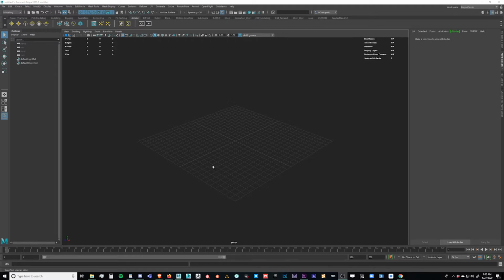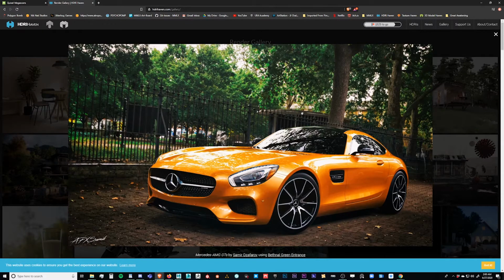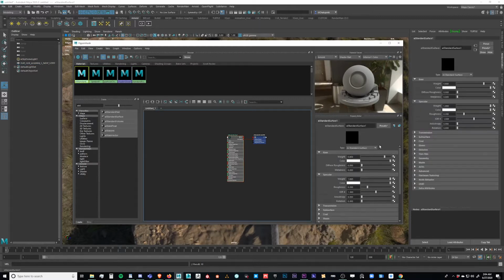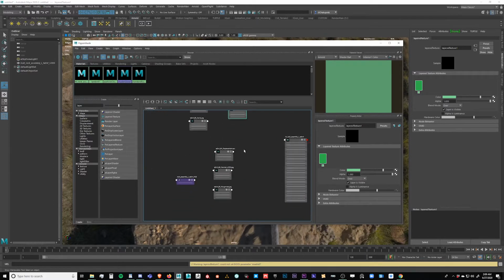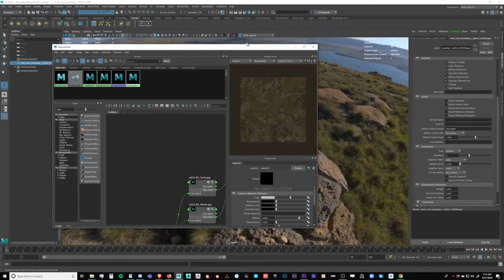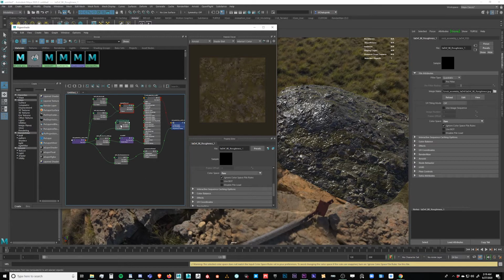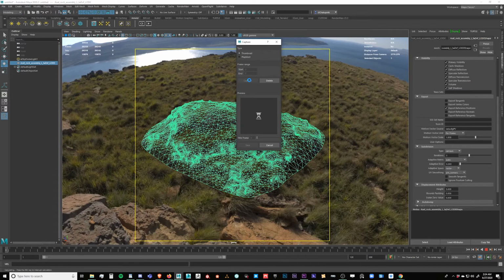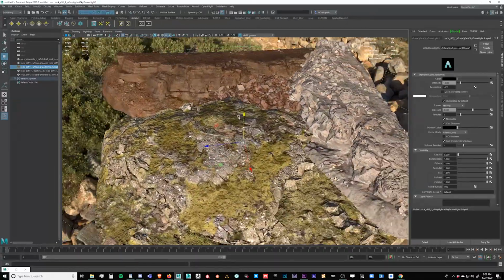Maya Tutorial - Create Your Own Asset Library With The Content Browser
This tutorial covers the creation of an asset, saved in the content browser, which acts like a library for custom assets to use in your scene. This example also builds an Arnold material from scratch, so there's a bit extra in there for those that are unfamiliar with how to do it.

I made use of Megascans and HDRI Haven. I'll link to both below.